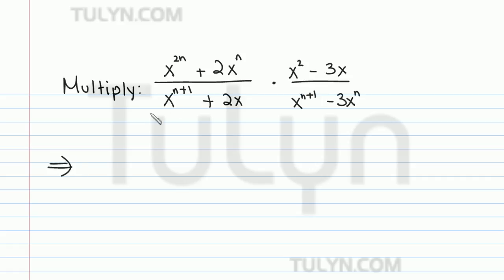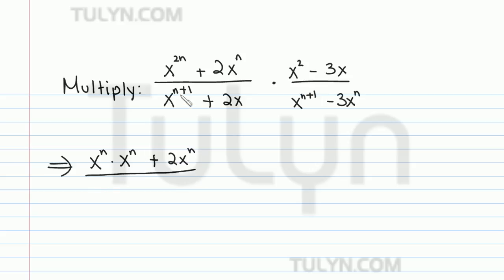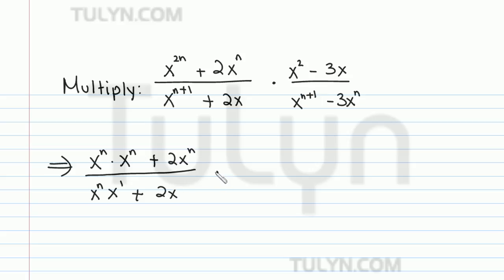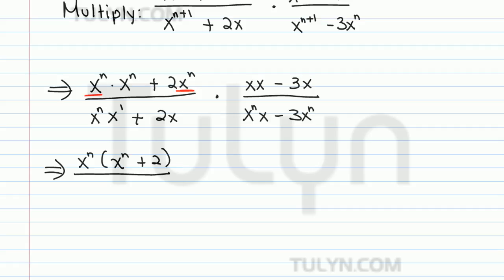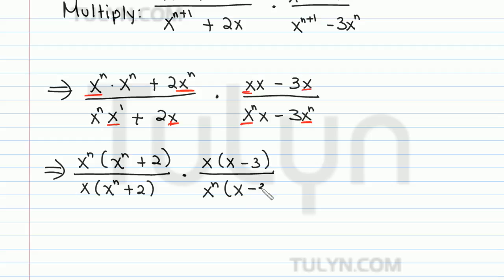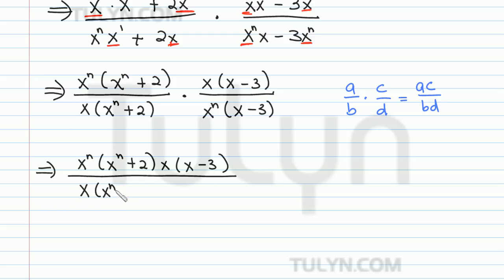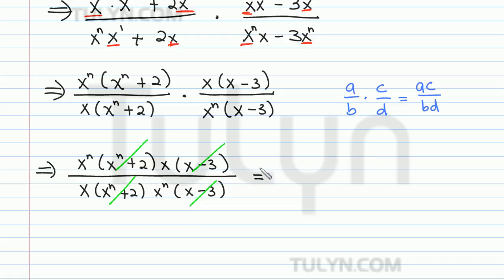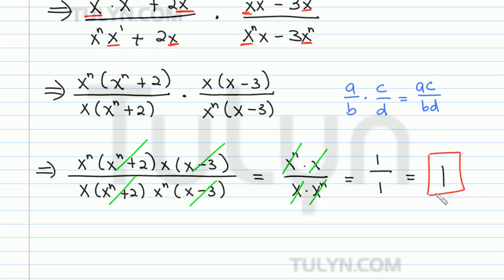multiplying rational expressions 8